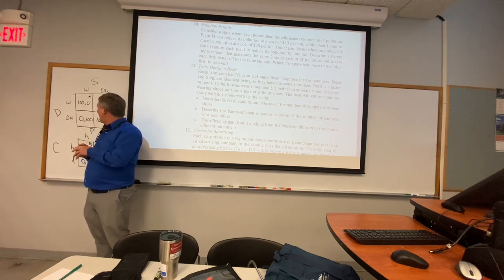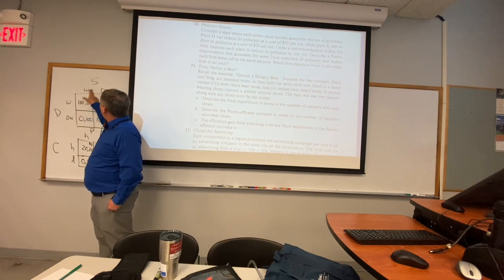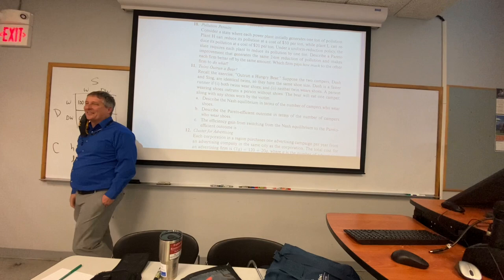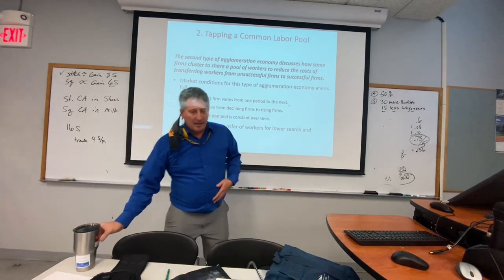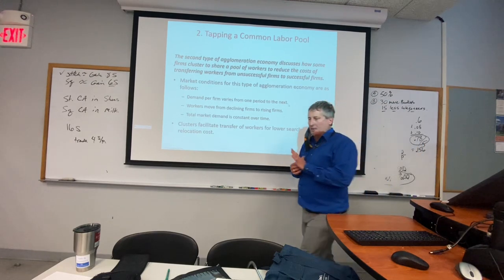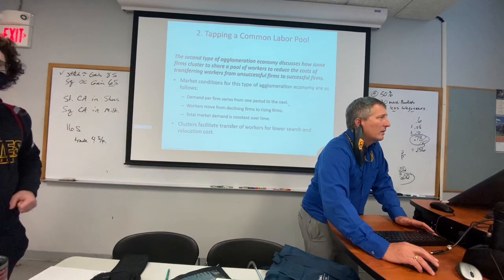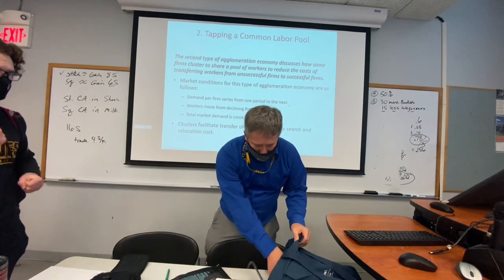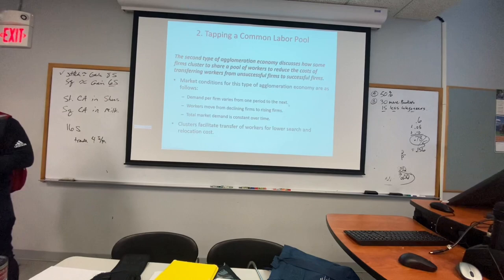Spatial Econ S122 4